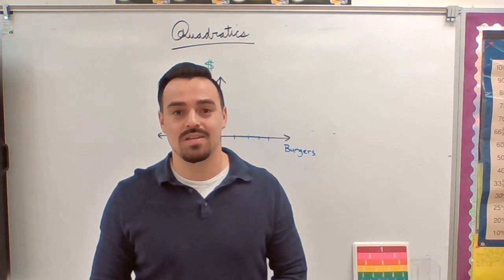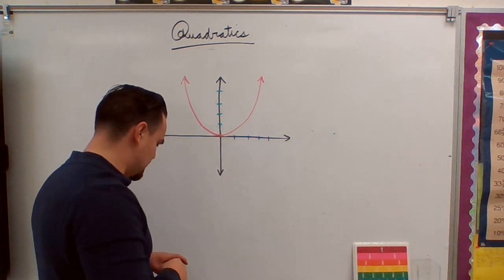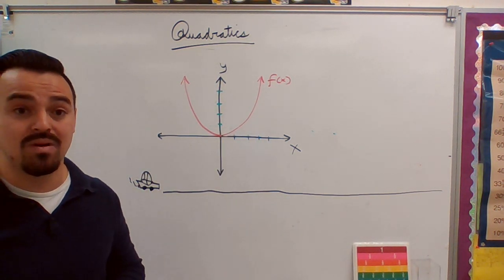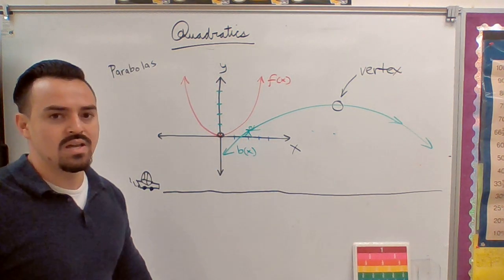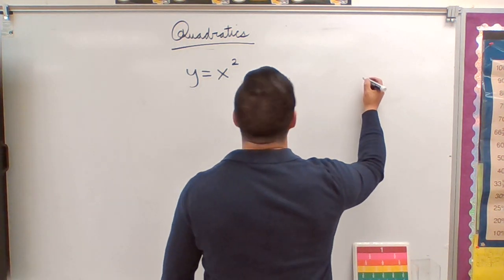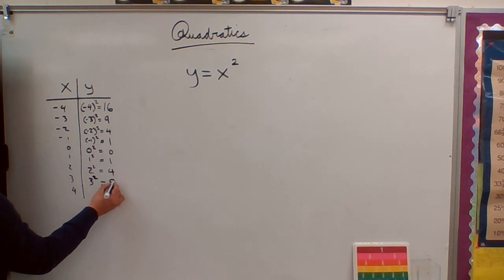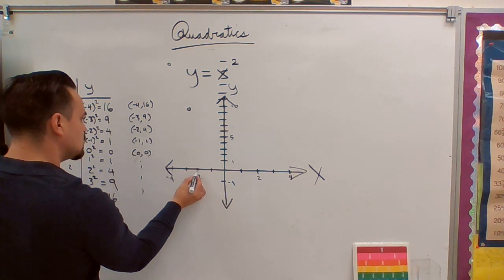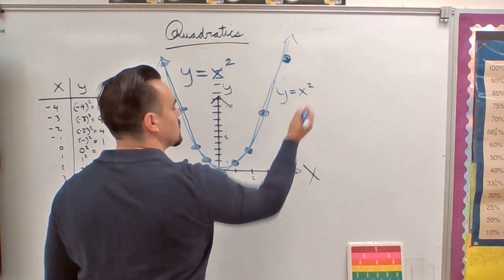Algebra II / Trigonometry Ep. 6 "Quadratics Intro"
An introduction to quadratic relationships.